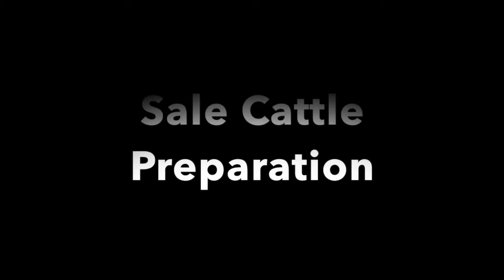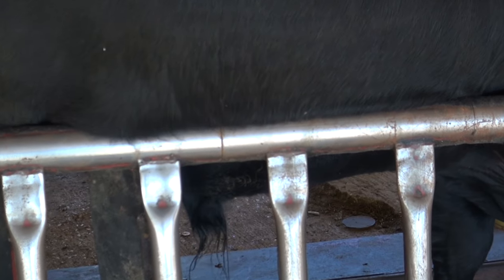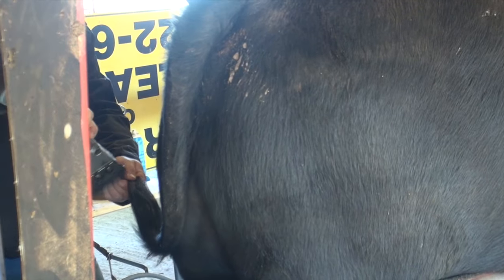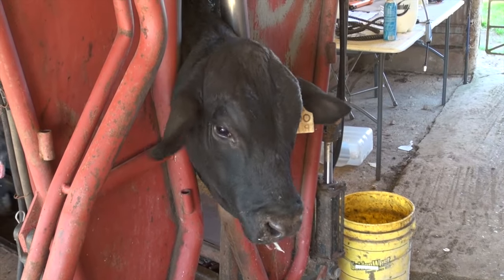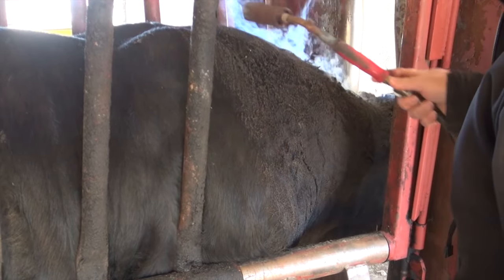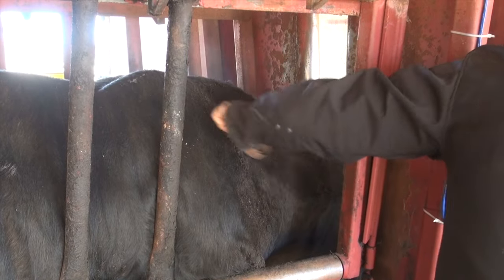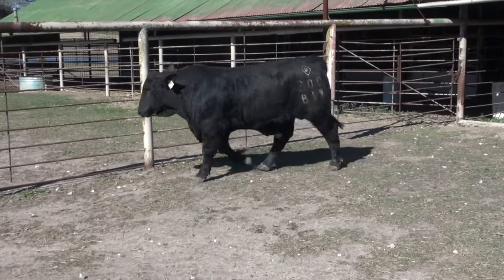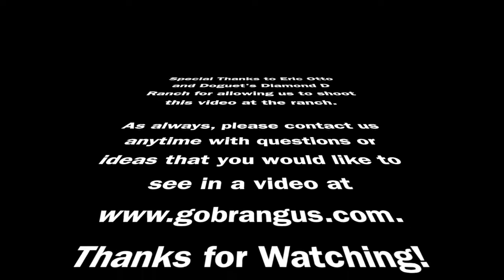Sale Cattle Preparation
Demonstration on how to fit and prepare cattle for a sale.